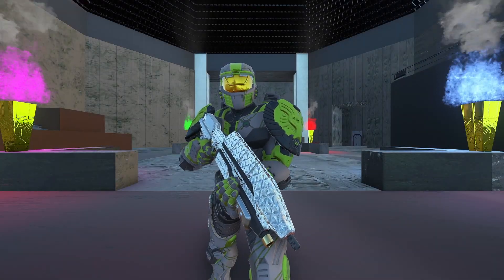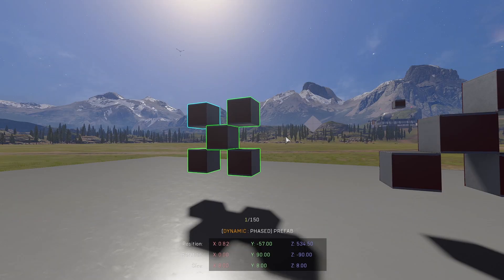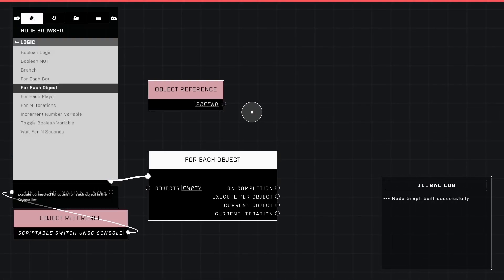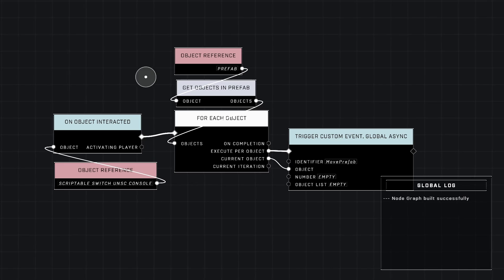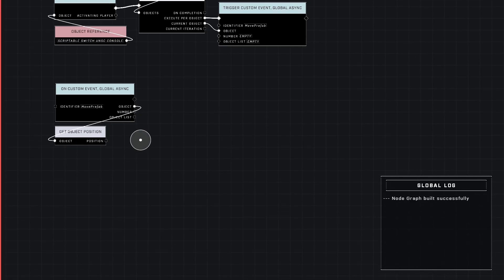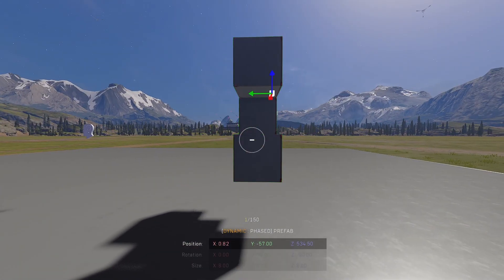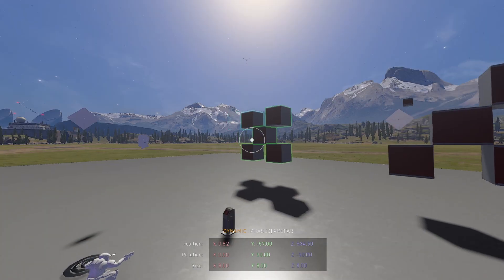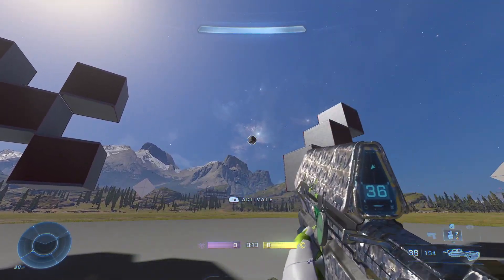Move Entire Prefabs | Halo Infinite Forge Tutorial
People have wanted to move their entire ship like prefab for quite some time now, and I originally thought it couldn't be done due to how the objects transform nodes worked. However, after discovering and learning more about custom events, it CAN be done. The only requirement is that the prefab is made entirely of dynamic objects.

Chapters:

00:00 Intro
01:09 Map Setup
01:30 Scripting
06:04 Testing